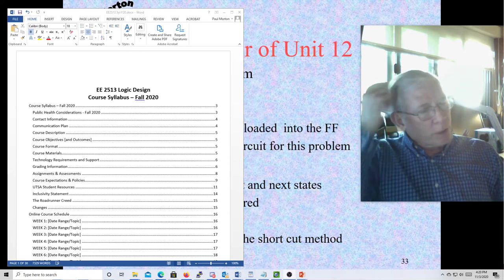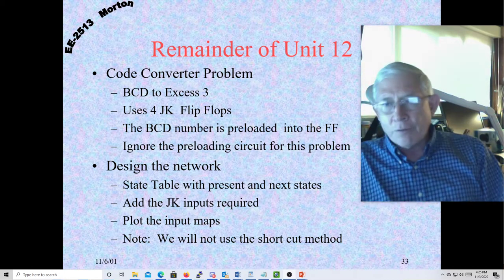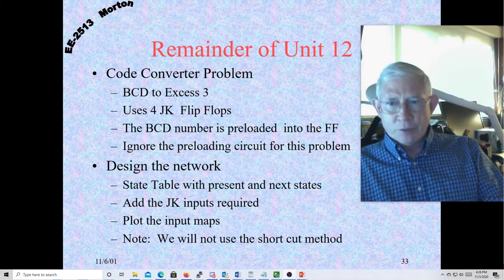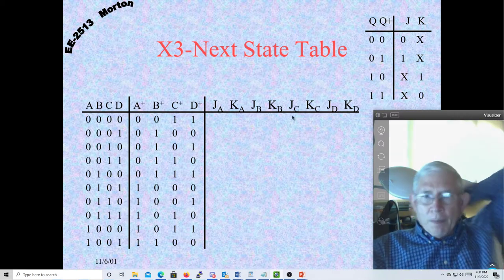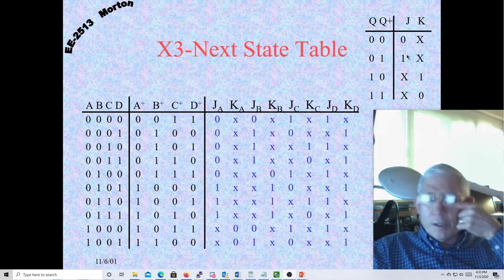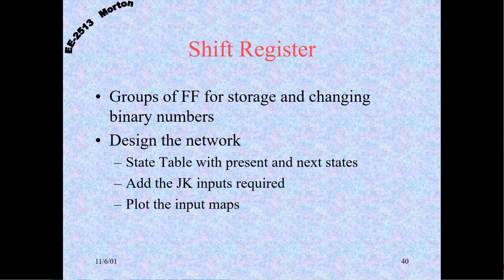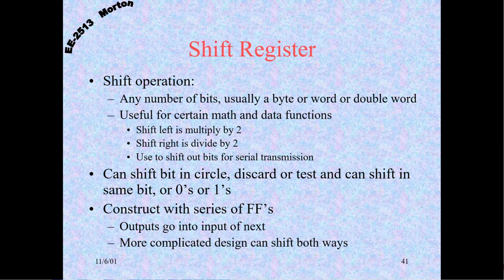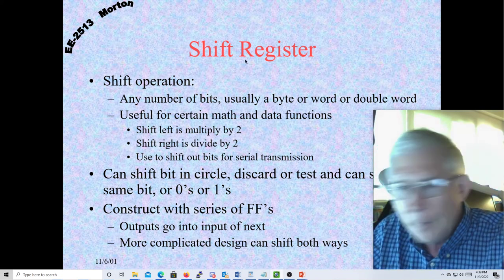2020 11 03 LogicDz #26